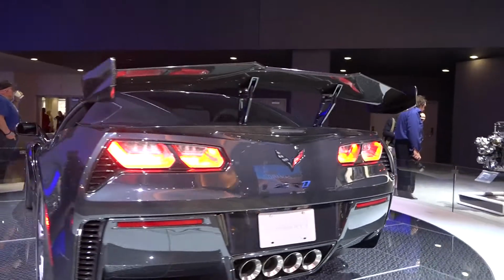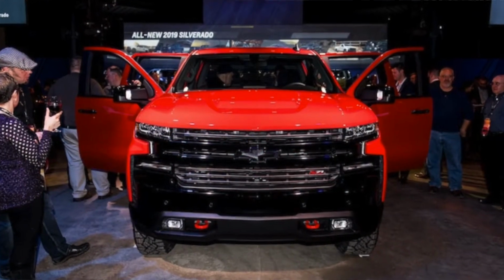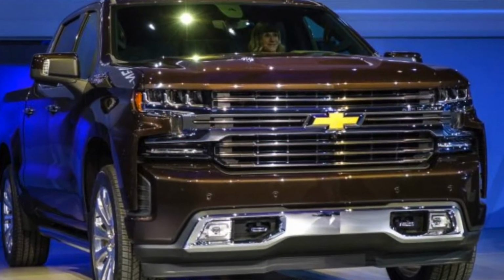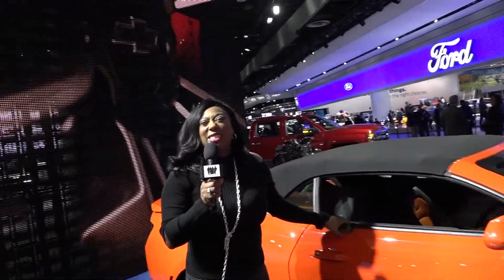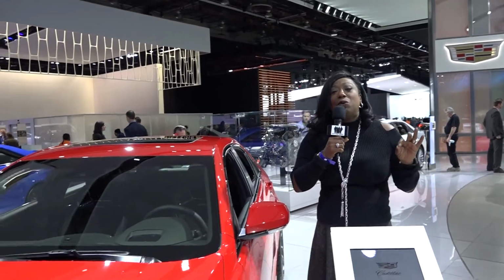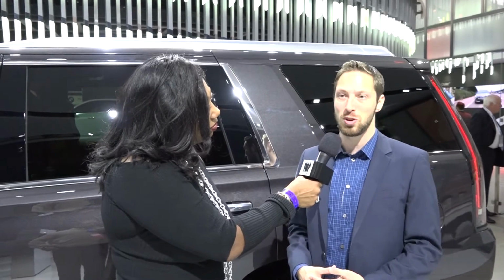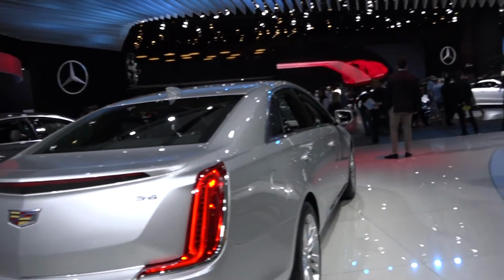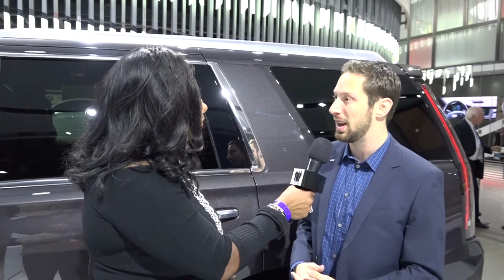2018 NAIAS Episode 1, WattsUp! Entertainment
2018 North American International Auto Show (NAIAS) coverage presented by Watts Up! Entertainment.
Episode 1
Produced by WattsUp! Entertainment